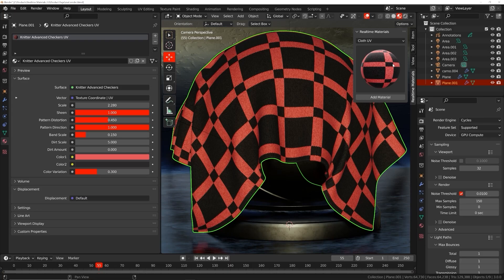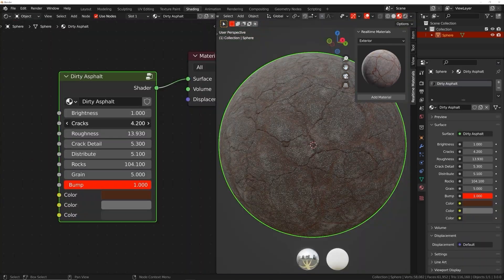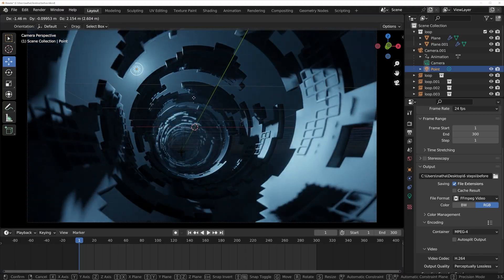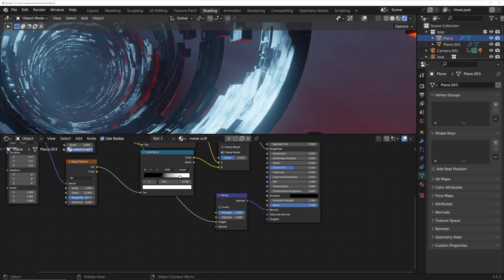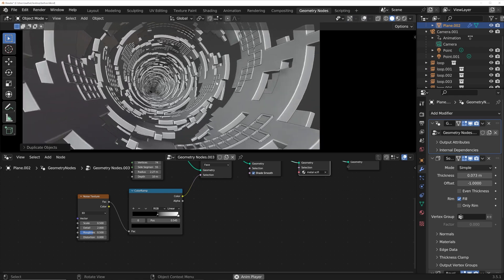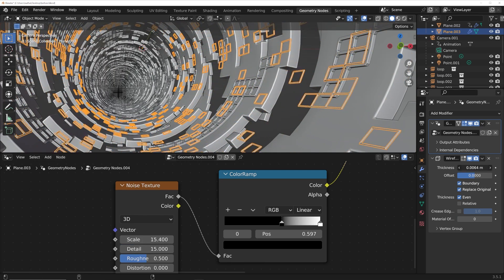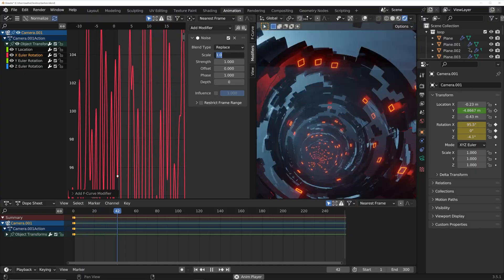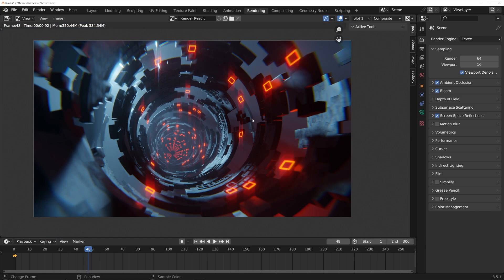6 Easy Ways You Can Transform Your Blender Animations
In this captivating tutorial, I delve into the intricate details of 3D motion graphics, sharing my insights and techniques for achieving stunning visual results. Witness the power of lighting enhancements as I walk you through the process of creating captivating and realistic illumination that breathes life into your scenes.

Discover the art of materials refinement, as I unveil my secrets for creating materials that not only look great but also add depth and realism to your objects. From textures to shaders, I reveal the tips and tricks that will take your materials from ordinary to extraordinary.

But that's not all! In this video, I emphasize the importance of attention to detail, showcasing how small, subtle additions can make a monumental difference in the final output. Whether it's adding intricate textures, refining the overall composition, or strategically placing captivating details, you'll learn the art of creating that "wow" factor in your animations.

If you're an aspiring 3D motion graphics artist, a Blender enthusiast, or a creative soul yearning to take your animations to the next level, this video is a goldmine of knowledge. Gain invaluable insights into the intricacies of Blender, as I break down each step and demonstrate how to achieve professional-level animations.

Unlock the full potential of your creativity and transform your animations into works of art that captivate and inspire. Don't miss out on this opportunity to refine your skills and create stunning, polished, and visually striking animations.